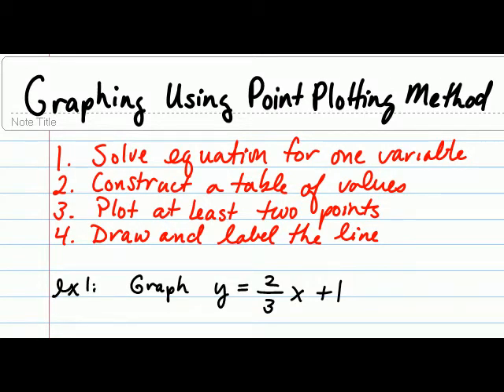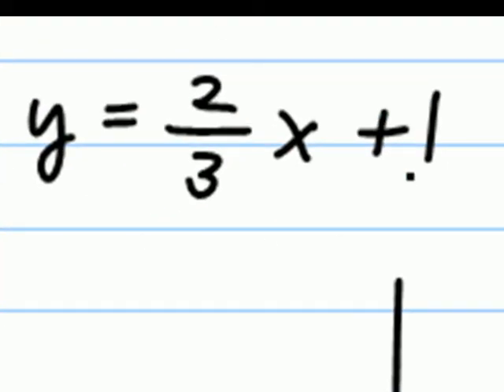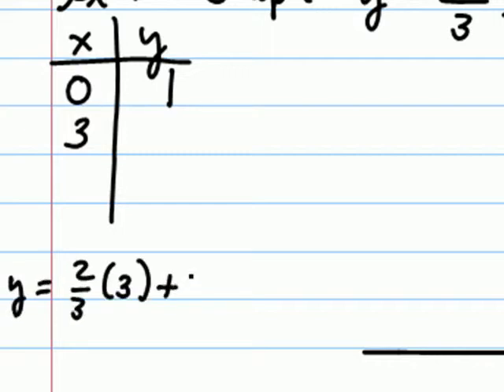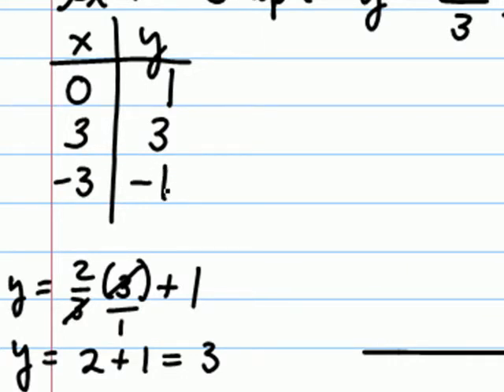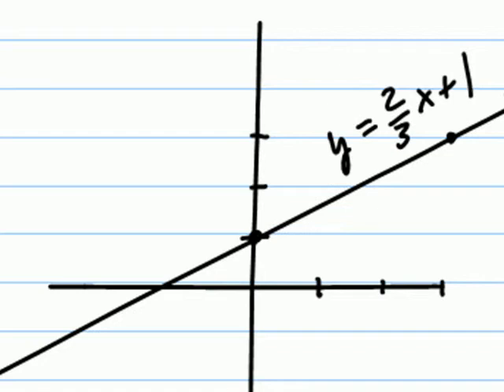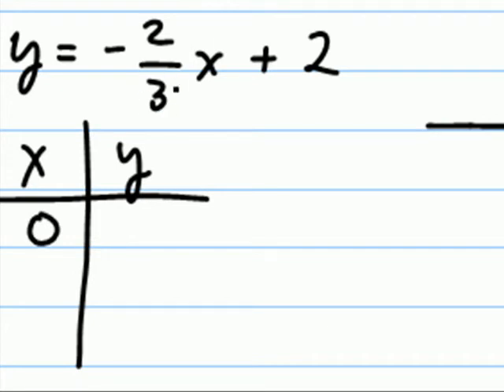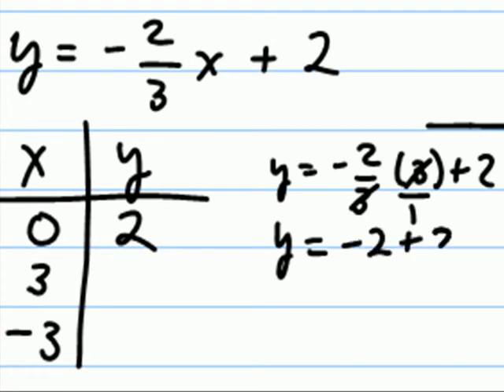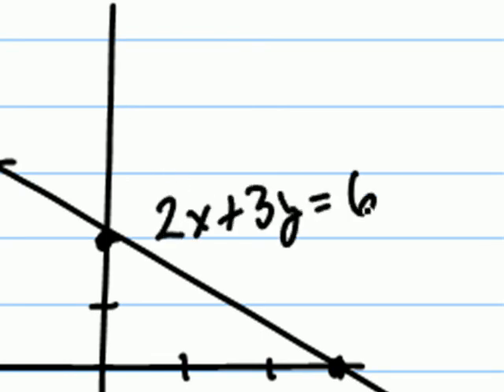Graphing Lines Using Point-Plotting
A few examples of graphing linear equations in two variables using a point-plotting method